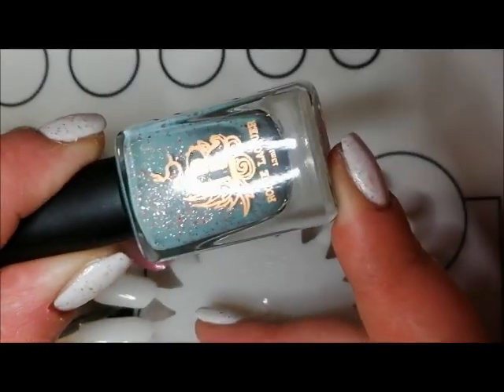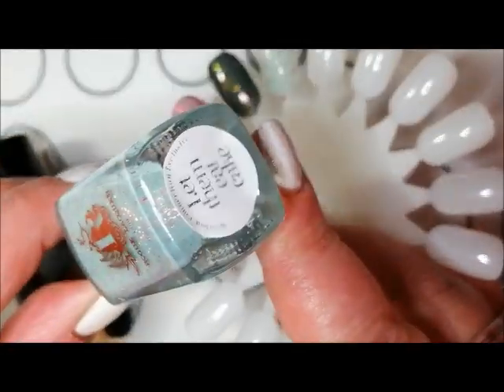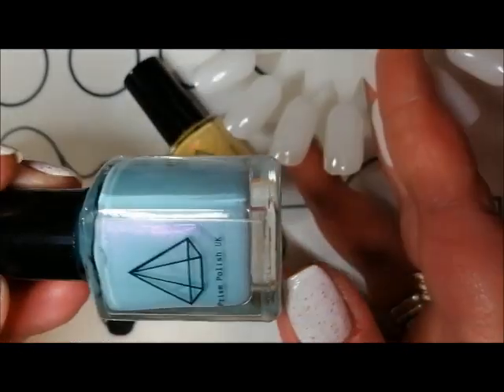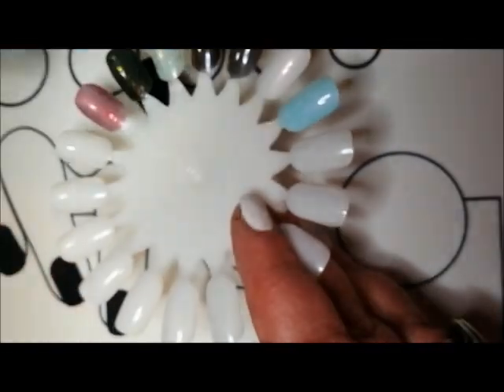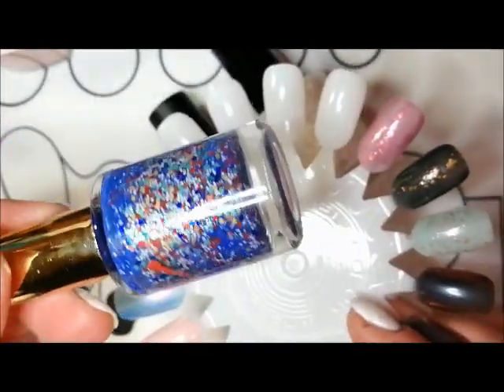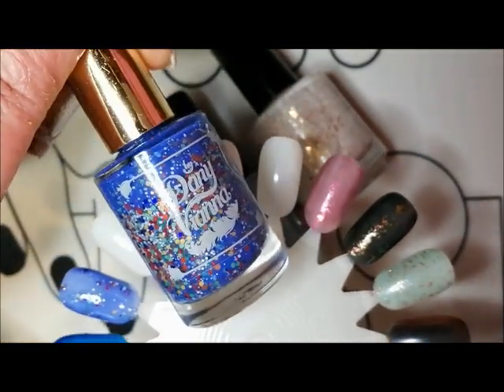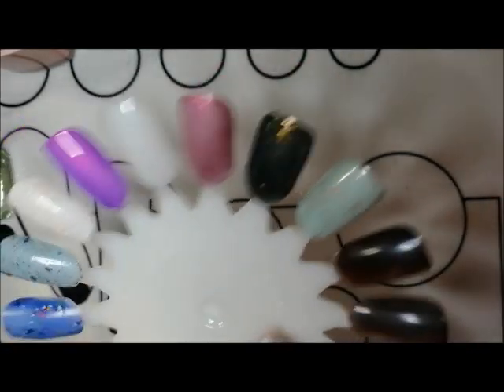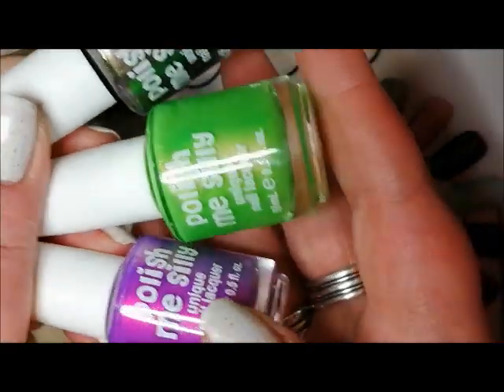Massive INDIE Nail Polish Haul- (inc a little comparison collab with The Nail Polish Hound!)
Wow! I've been buying a lot of nail polish this year already!
Amandas black-red multichrome video will be up on her channel soon :)
(I just need to get that Prism in the post!)

What polishes have you picked up this year?

Ard as Nails "Flashy Nature" collection coming soon...look out for a first impressions and swatching video later this week!